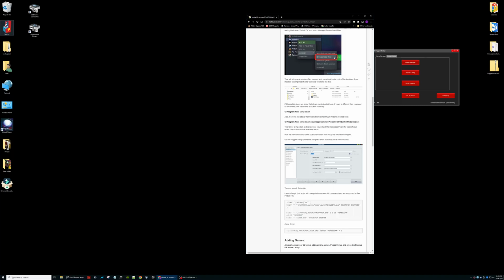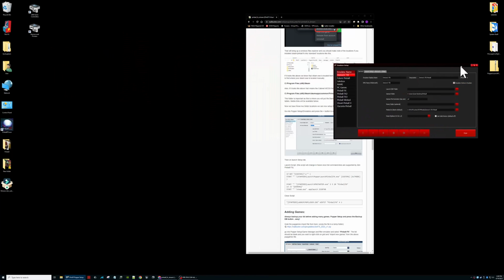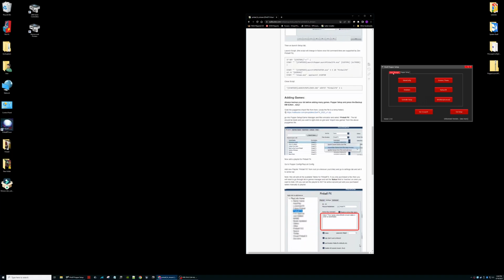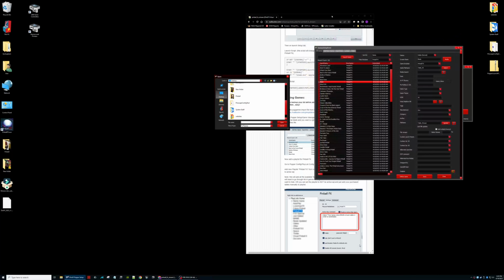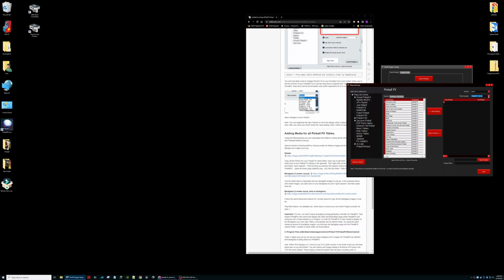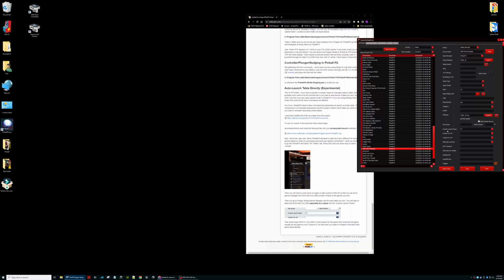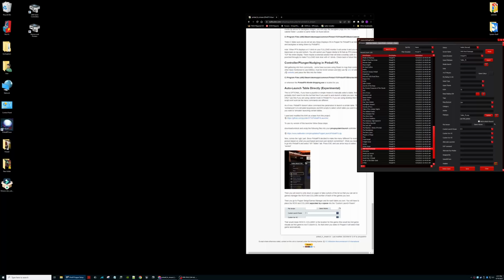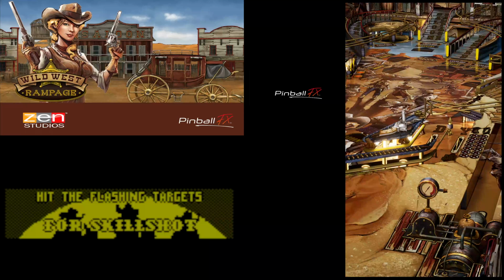How to add the New PinballFX to Pinup Popper with all wheel art and backglasses.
Big thanks to David over at nailbuster.com, that is where you need to go while wathcing this video to setup your pimup popper pinballFX 2023 steam version.  In the video I explain the 4 downloads you have to make, and give you step by step directions of how to create the new emulaor, and add all the games to pinup popper so they are all on your wheel.   You then can lauunch whatever table you want by itself right from popper without having to use a joystick or mouse to pick the game in pinballFX as you will see in the video.

I  apologize for the loud music when popper started playing.  I hit mute but didn't realize I had 2 instances of OBS running and recording.  Luckily the stuff you need to know theres no music.  Its only at the end when i show you it worked and launched the table that it comes on.  But by then the intructions were over with anyway, i was just showing you how the table loads automatically from popper.

There is no gameplay , for some reason i was playing fine , but the video didn't record it well.  ill post gameplay videos later.  I wanted to first get a video out to you so you can get setup and start playing.